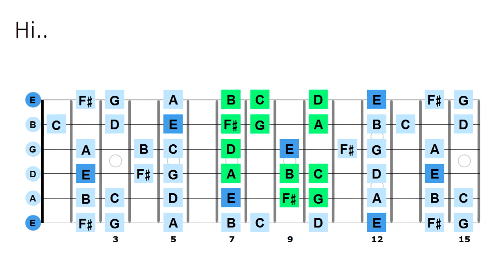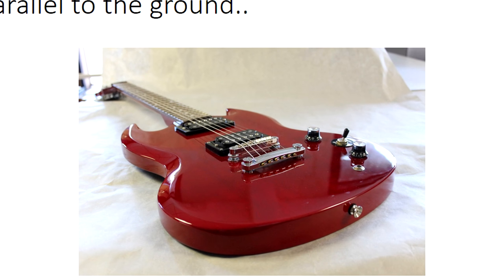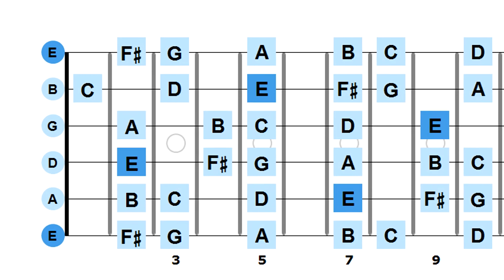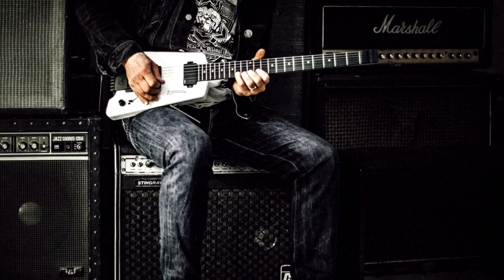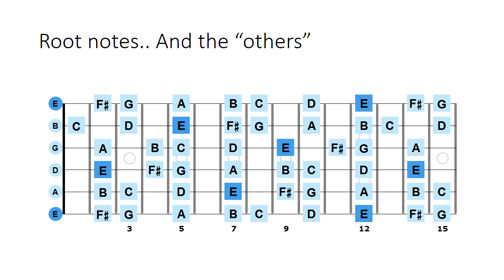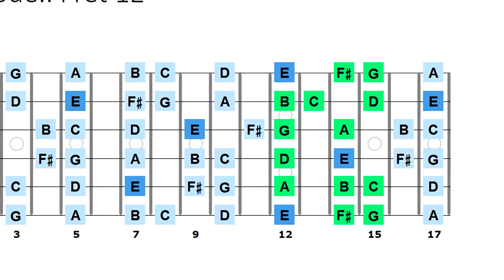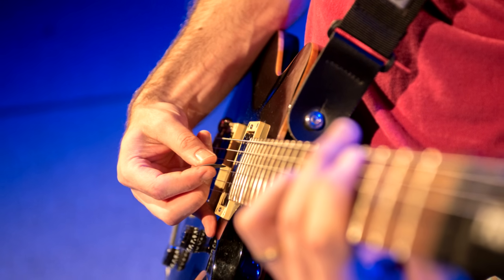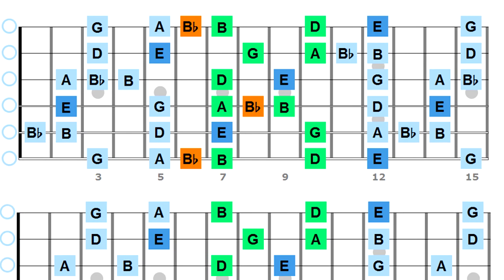How To Use Scale Diagrams For Improvisation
Understand the color code of the scale diagrams shown on all our backing tracks, utilize this to take your improvisation to the next level and enhance your fretboard visualization.

In this guitar lesson, I discuss some basic elements you need to understand in order to use scale diagrams effectively. This will help finally memorize all the positions of the guitar fretboard, so you can reach the level of freedom with your guitar solo improvisation.

I will talk about the root notes or scale tonic centers. About the different patterns on the fretboard. I will also mention the cases when a scale(s) has some unique or defining note(s).

Sorry about the delay to release this video, but I hope it answers all the questions came asking about the color code and about how to use the scale diagrams.

More future videos will discuss related topics, if you have any questions please write to me in the comments. I read them all and try to collect ideas about next videos. Enjoy.

Our channel has been up since 2006 :) Thanks for all the kind support of music buddies around the world

Find our tracks on streaming platforms

► If you believe in effort and the value offered on this channel and want to support the production of monthly guided backing tracks for all singers, instrumentalists and musicians you can send me a coffee here 

► If you are a musician who love jamming and improvisation you can support my productions on Patreon and get free backing tracks download monthly and other exclusive educational music content and rewards.

► USAGE.

To use any of our backing tracks in your video on YouTube or social media you need to
1- Purchase the track from our Bandcamp

This applies to non-commercial recordings of online videos, educational and teaching purposes, online jams, improvisation videos, jam sessions, song-writing sessions, solo performances.

If you are a singer / guitarist / musician / song-writer who like to use this track in your own production or to publish to TV/Radio or digital stores like Amazon, iTunes or Spotify you need to contact by Email to arrange for a written permission and a paid fees as a license to use the desired backing track in your production.

► Only Backing Tracks is a sub-brand of this channel.  It has been up since 2006 with a variety of videos on, guitar lessons, backing tracks, improvisation tips, Arabic guitar tutorials and more. Our aim is to share & help spread the pleasure of playing and listening to instrumental music on guitar mainly and that applies to all other kinds of music instruments.